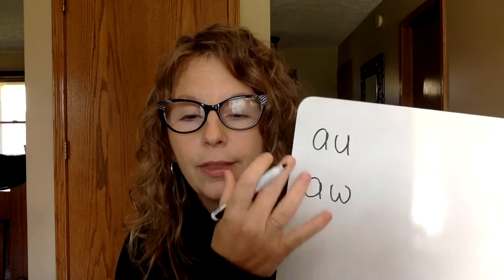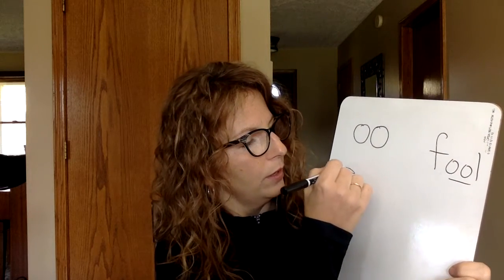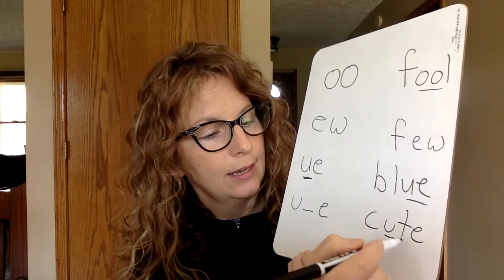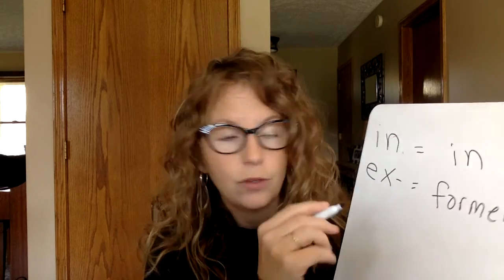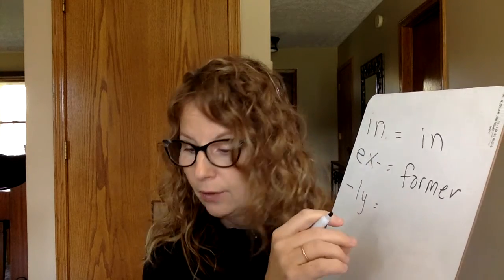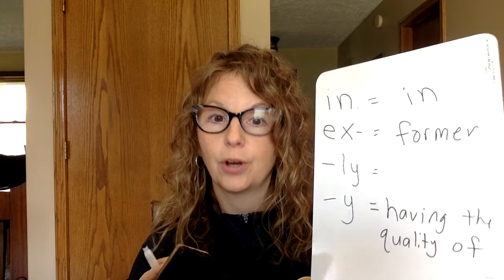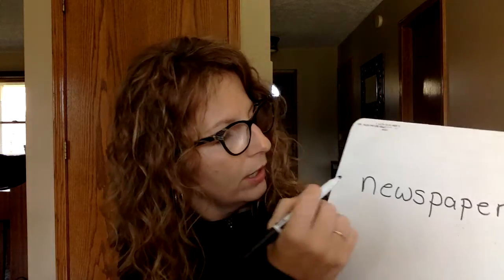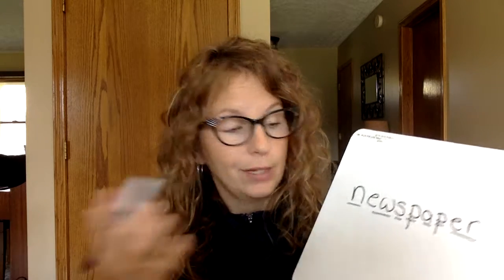Title 1 Third Grade Week 4 Part 1